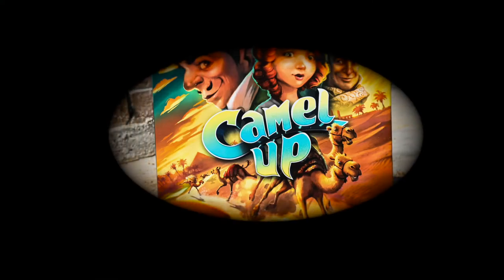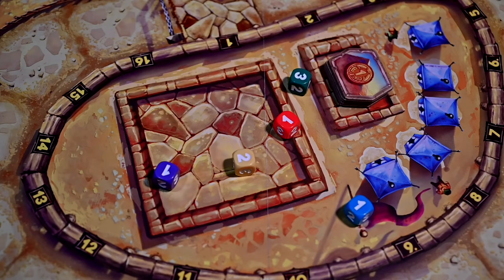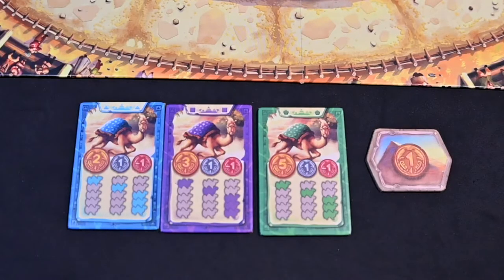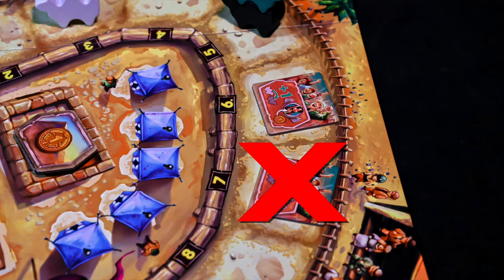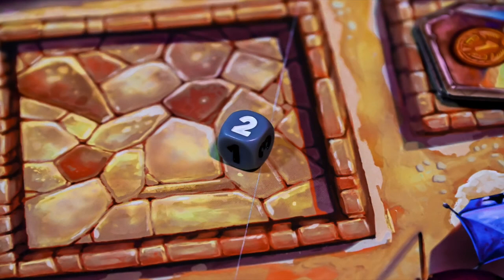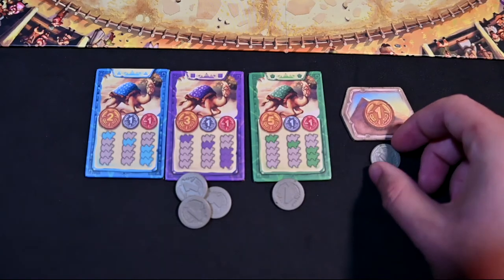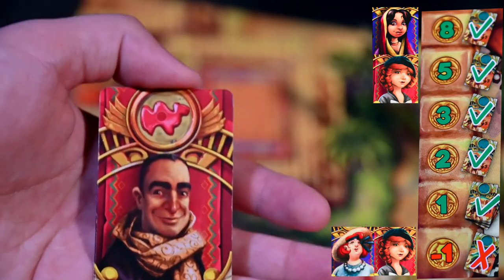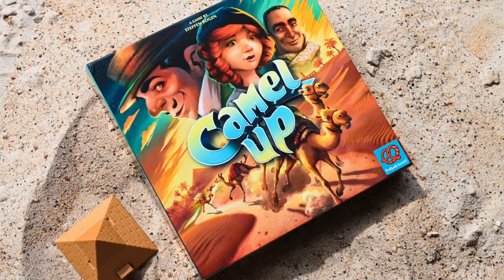How to Play Camel Up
Learn the ins and out of the great desert sport of camel racer in Camel Up! We go over what you need to set up and start playing Camel Up! This 3-8 player game is suitable for families and large game groups. Don't miss out on this race.